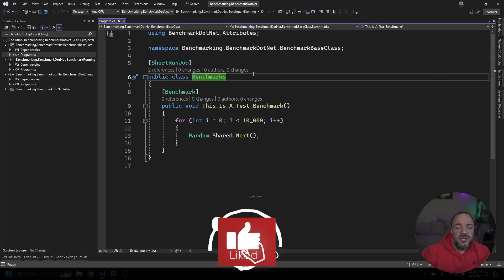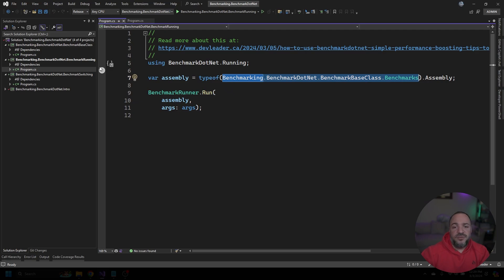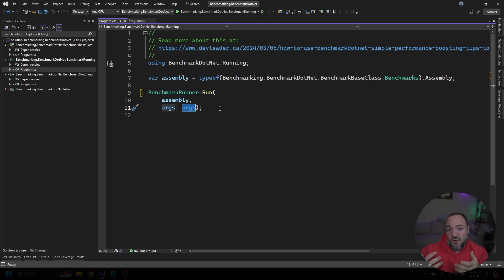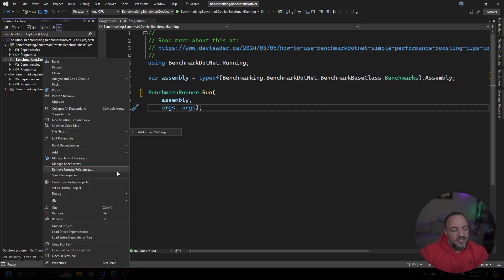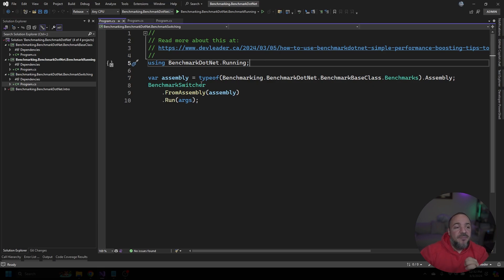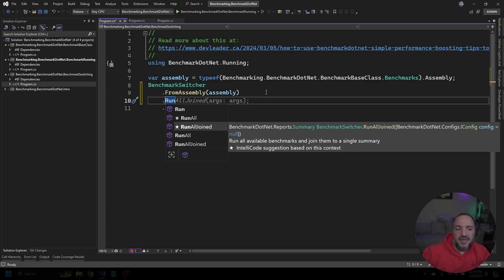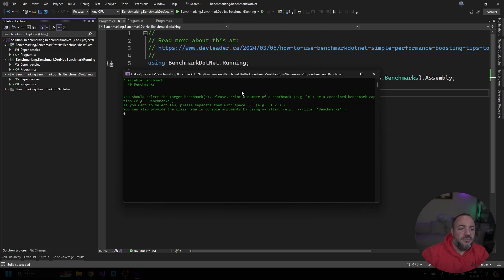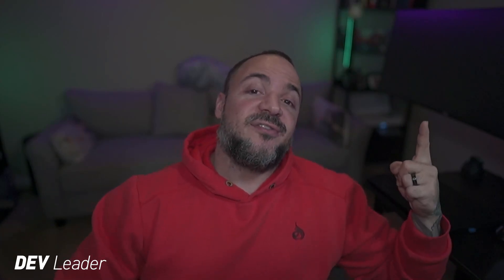2 EASIEST Ways to Run C# Benchmarks with BenchmarkDotNet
BenchmarkDotNet is the gold standard for being able to benchmark our C# code. It greatly simplifies the process of creating C# benchmarks for the code we're interested in optimizing and creates a repeatable report for us to analyze.

But how do we run out benchmarks from BenchmarkDotNet? In this video, I'll show you two common ways that I pick between and what each use case is helpful for. Jump into this BenchmarkDotNet tutorial and see how to use BenchmarkDotNet!

Chapters:
0:00 - Intro
0:33 - Scenario Setup
1:05 - Run all benchmarks
4:00 - Switch all benchmarks
6:24 - Summary